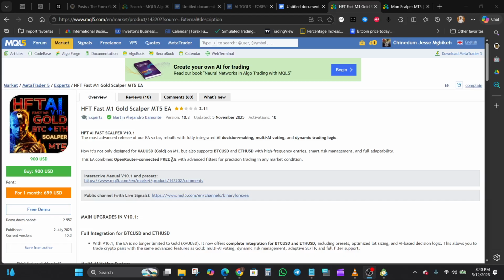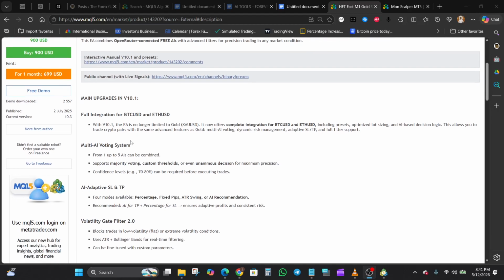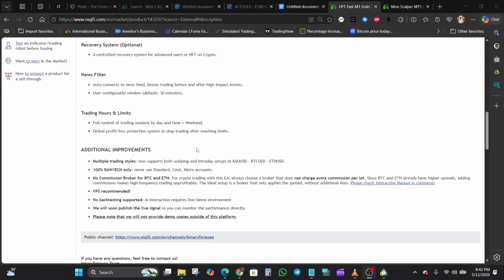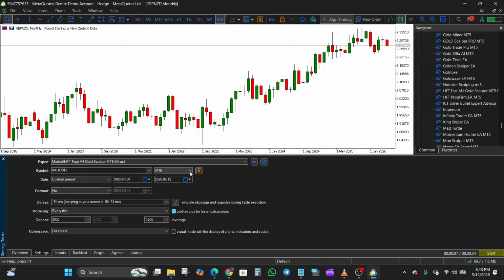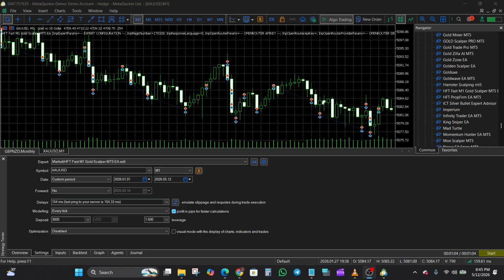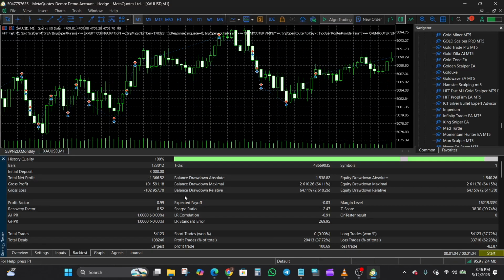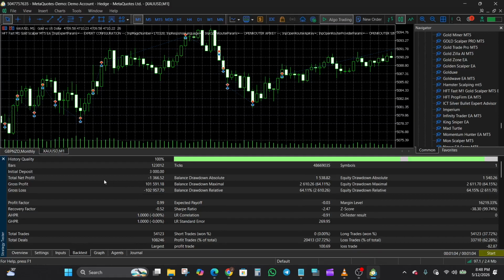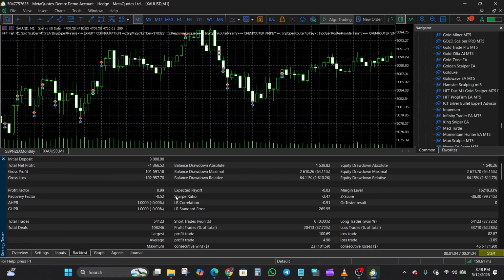HFT Fast M1 Gold Scalper MT4 & MT5 EA Review – AI Trading & High-Frequency Analysis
Read more about the HFT Fast M1 Gold Scalper MT4 & MT5 EA

In this video, I review the HFT Fast M1 Gold Scalper EA for MT4 & MT5 and go through the MQL5 Marketplace details, AI trading features, supported symbols, risk management tools, and overall trading structure. The EA supports XAUUSD, BTCUSD, and ETHUSD with multi-AI voting logic, adaptive stop management, spread filtering, volatility controls, news filtering, and dynamic lot sizing. I also discuss the developer’s notes regarding live AI interaction, execution requirements, and why testing carefully under real broker conditions is extremely important.